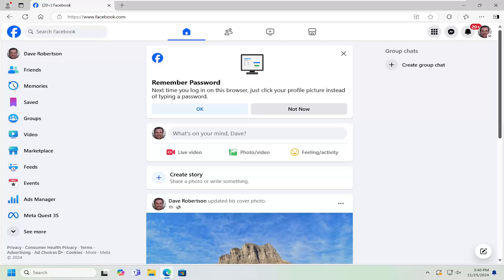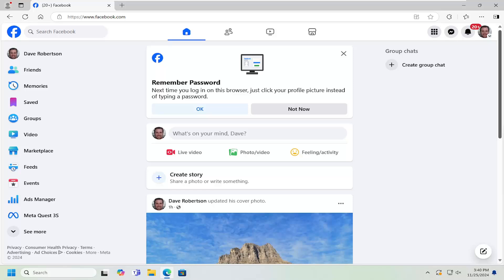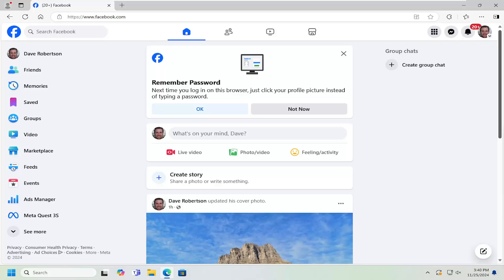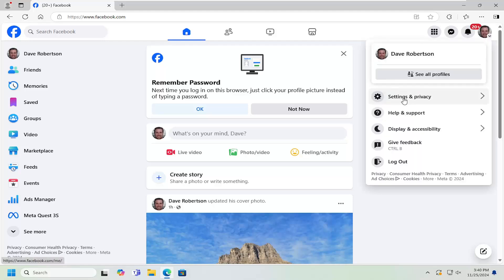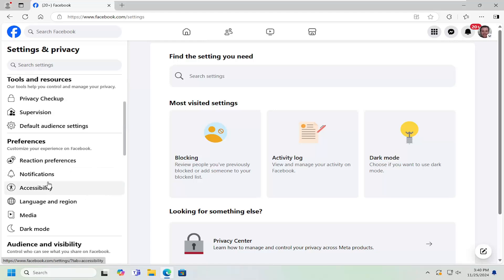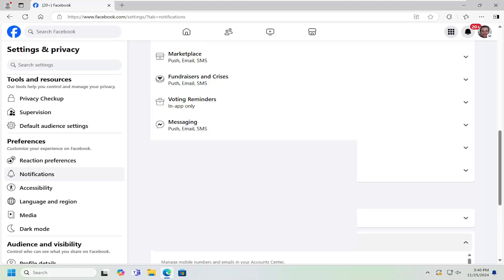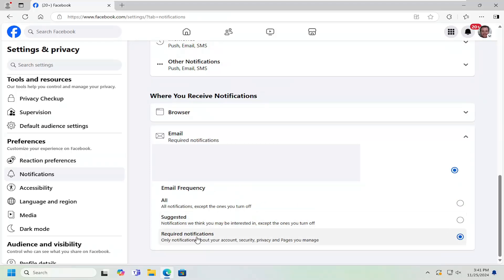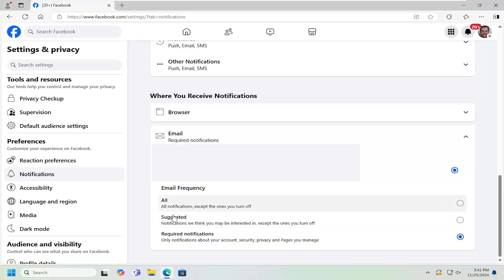How to Enable Email Notifications From Facebook [Guide]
Enabling email notifications from Facebook allows you to stay updated on important activities related to your account, even when you're not actively on the platform. To enable email notifications, go to "Settings & Privacy" from the dropdown menu in the top right corner of your Facebook page. Select "Settings" and navigate to the "Notifications" section. There, you'll see an option for "Email," where you can choose to receive notifications for various activities, such as friend requests, comments, group activities, and event reminders. You can select whether to receive notifications for all activities or only important updates. This guide helps you ensure that you don't miss any key updates while managing the frequency of email alerts based on your preferences.

Issues addressed in this tutorial:
how to turn on email notifications for facebook messages
how to get email notifications for facebook messages
how to turn off facebook email notifications on gmail
how to turn off email notifications from facebook messenger
why do i get email notifications from facebook
how to get email notifications from facebook
why am i not getting email notifications from facebook
how to enable email notifications
how do i get email notifications from facebook messenger
how to turn off facebook notifications in email
how to enable email notification in gmail
how to turn on email notifications for messenger